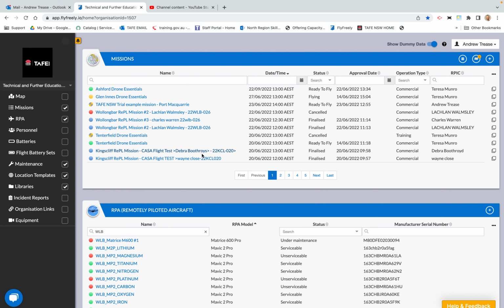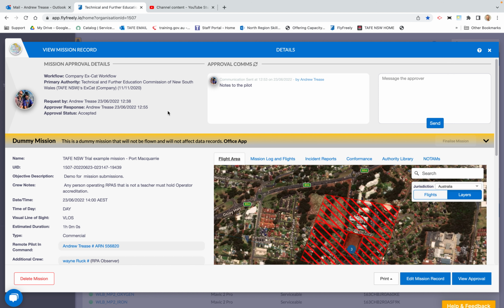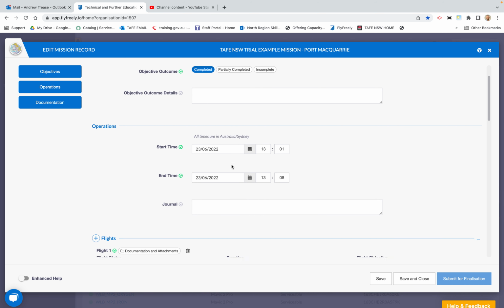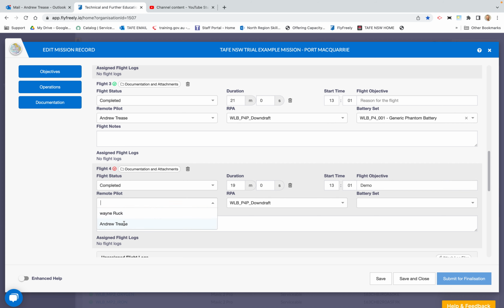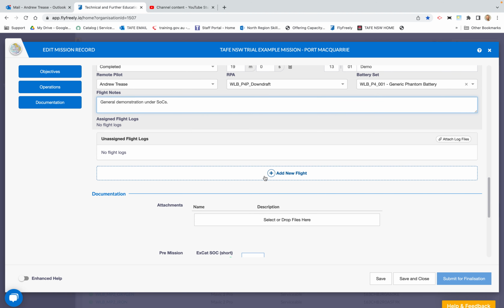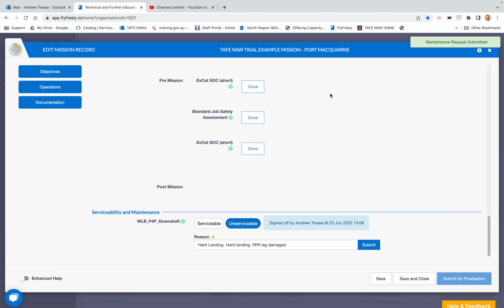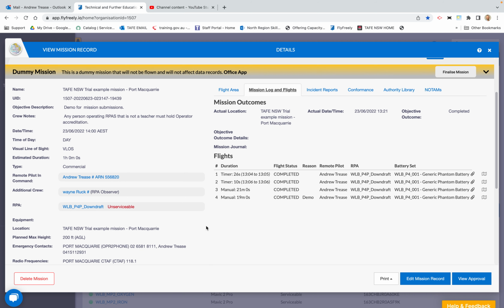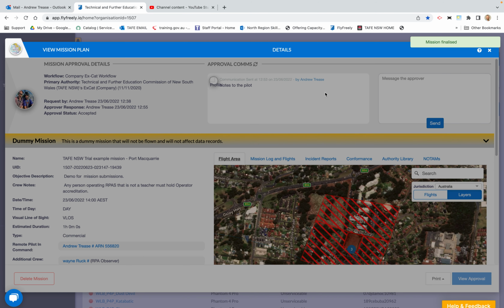Mission Post Flight Actions in FlyFreely Desktop app